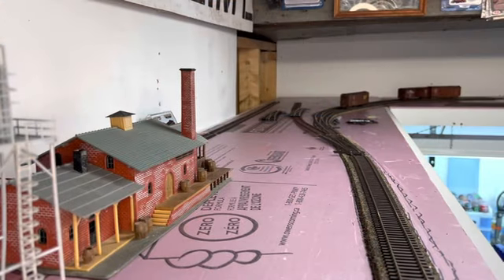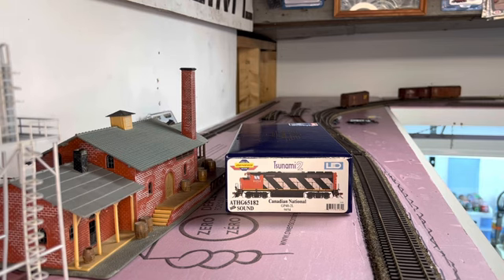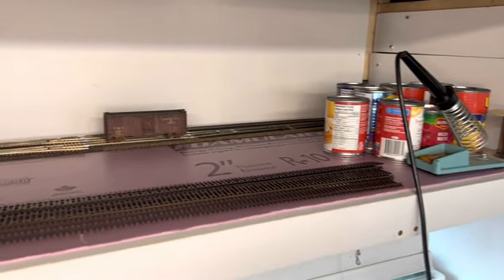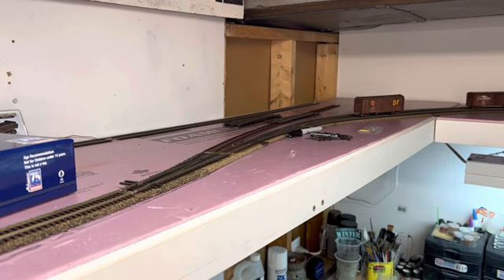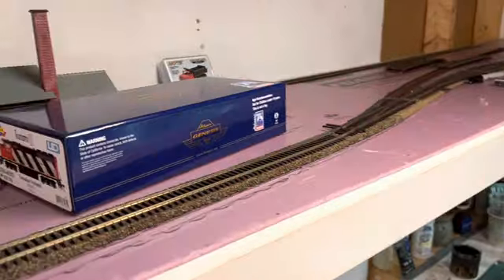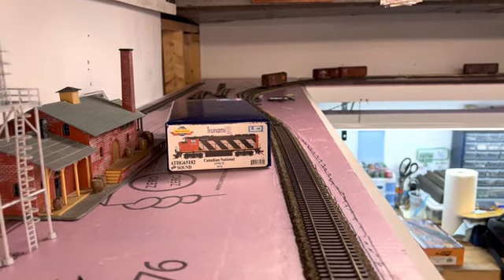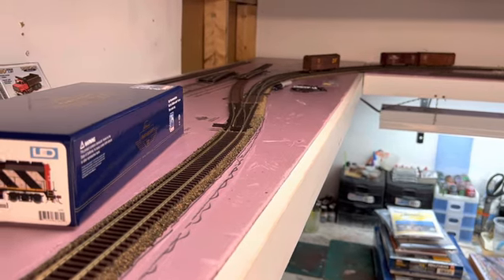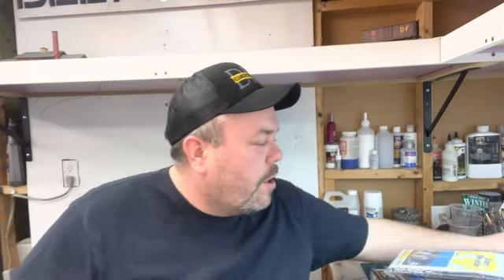CSCO HO Switching Layout Build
In this video I share the current progress of my HO Scale switching layout, discuss and share some of the next steps and recently acquired goodies.